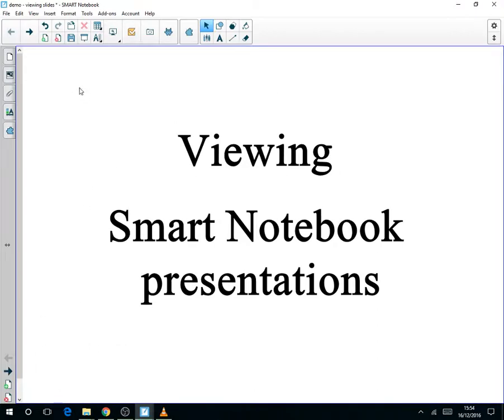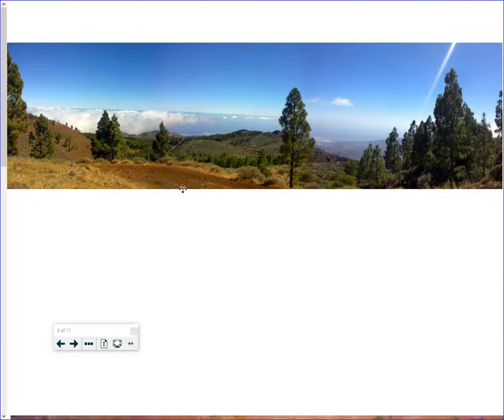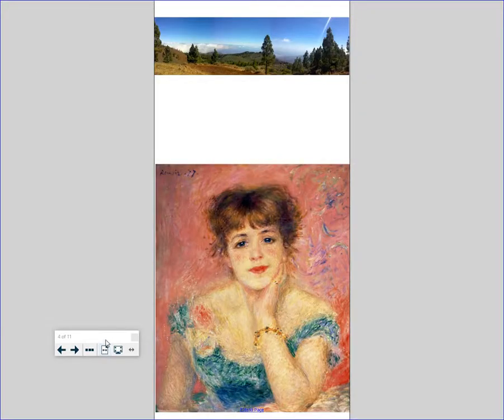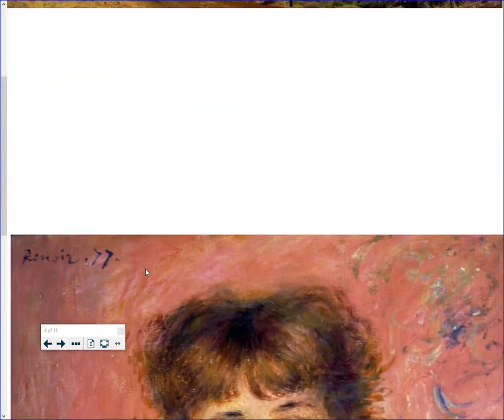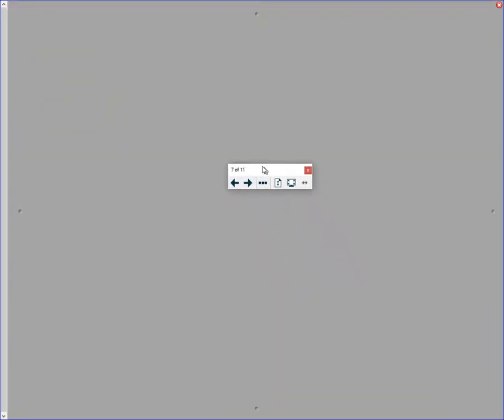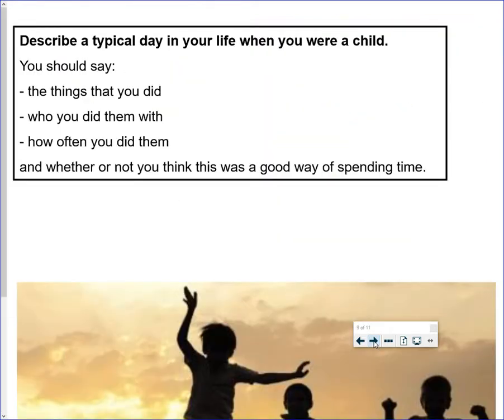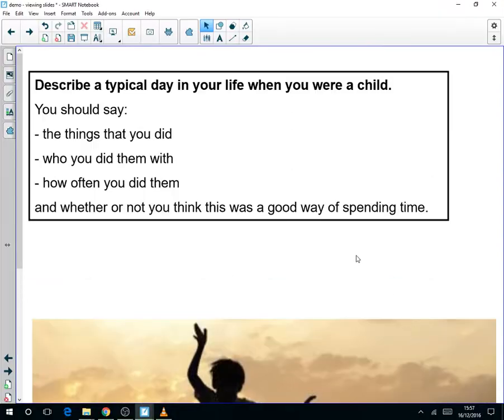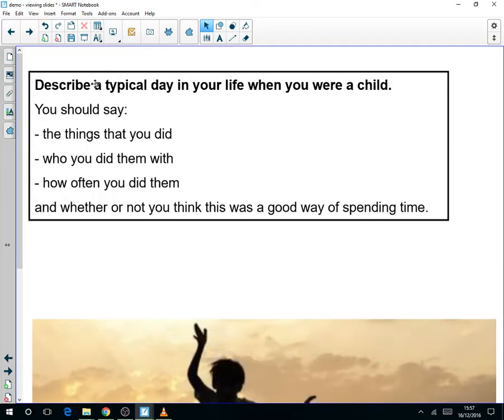9 View modes in Smart Notebook